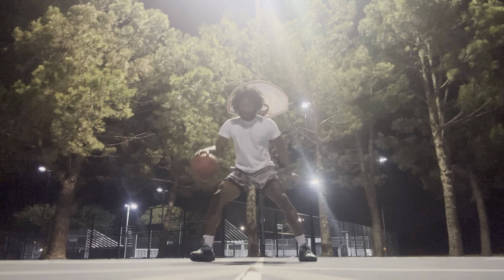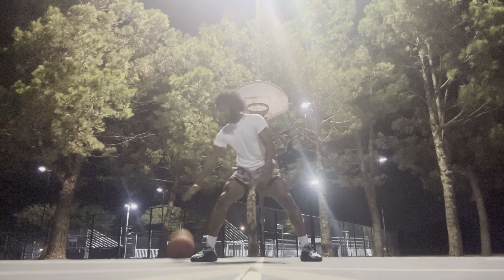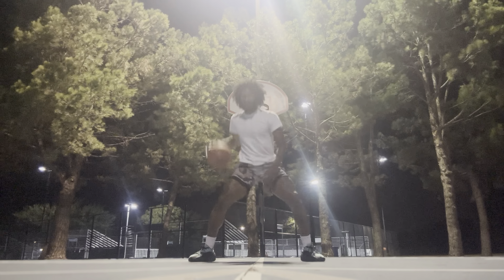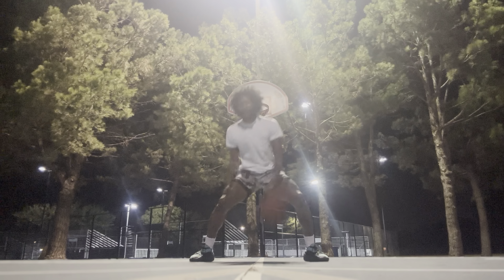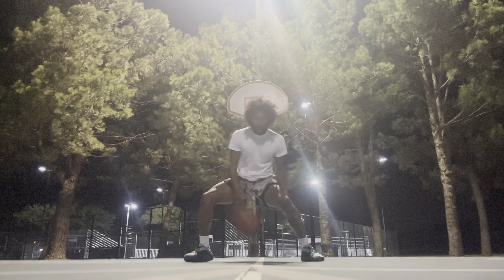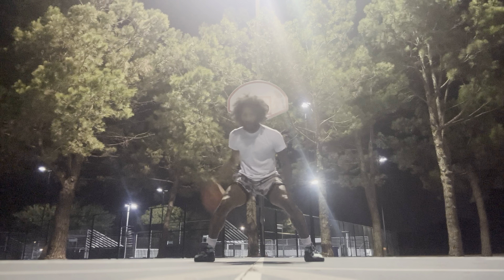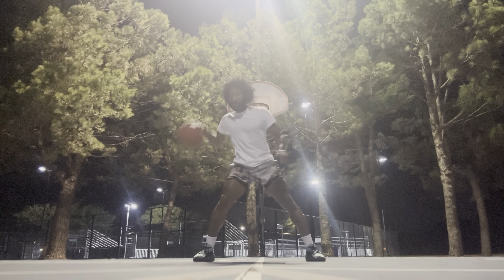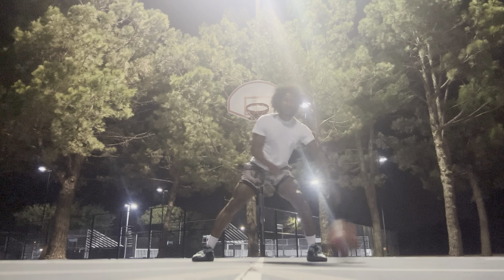BETTER HANDLES IN ONE MINUTE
Simple and effective way to get your handles better in one minute, TRY IT!